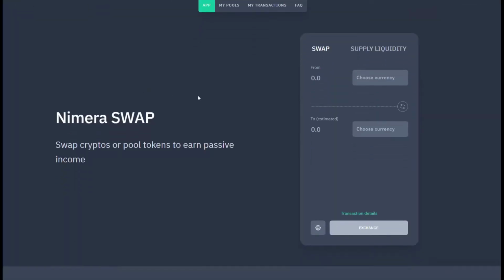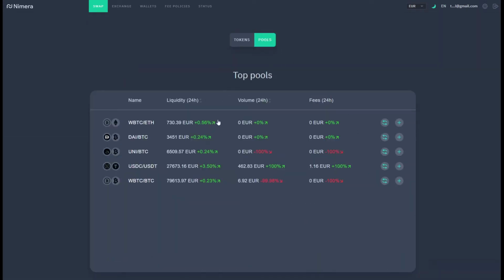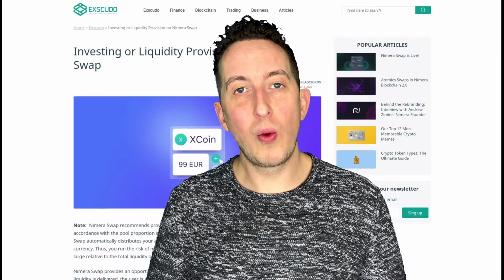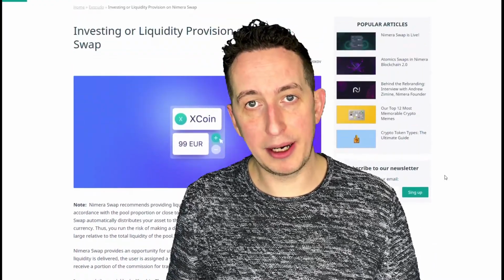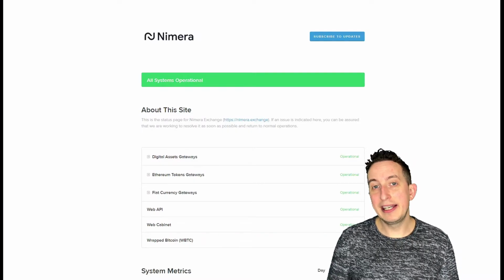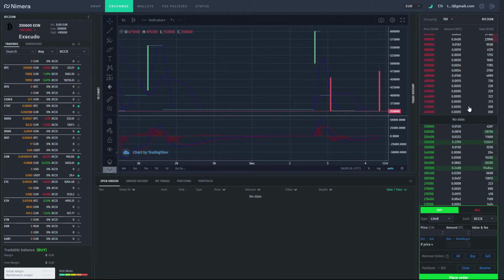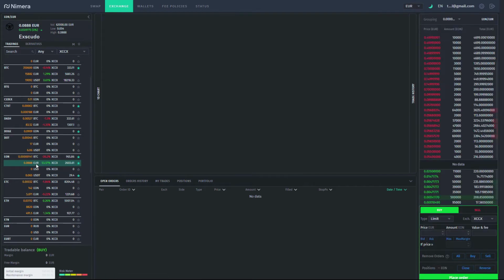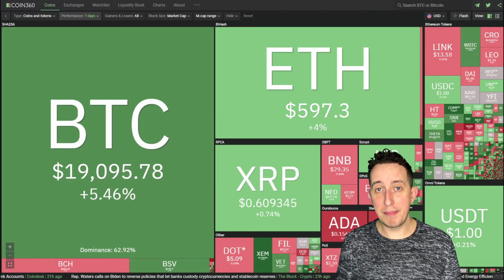$10000 USDT GIVEAWAY !!! THE SWAP IS LIVE !!!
Welcome new users and old to Nimera Talk , a weekly update channel following all the happenings in the ecosystem. We will bring you new content each and every week keeping you up to date on project updates, market news, giveaways, analysis and more!